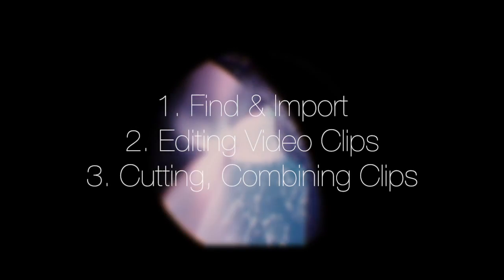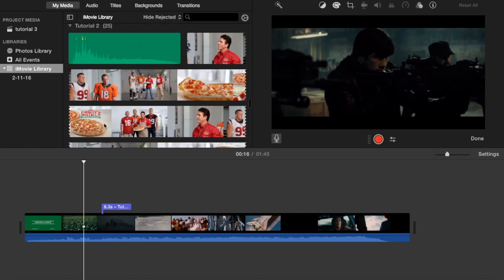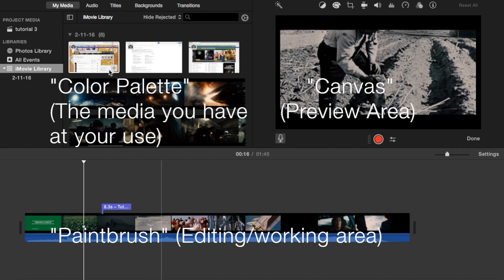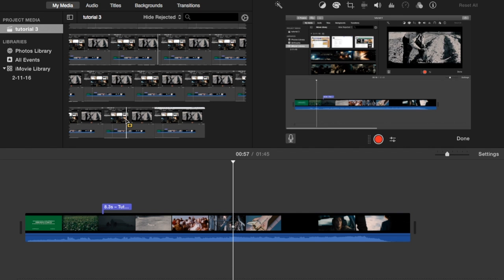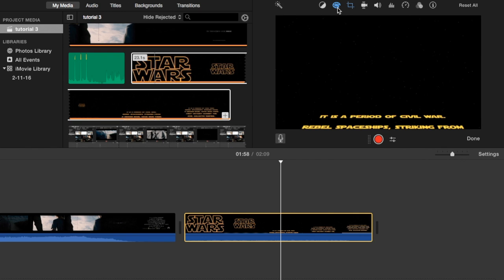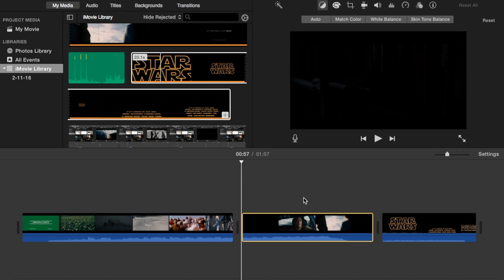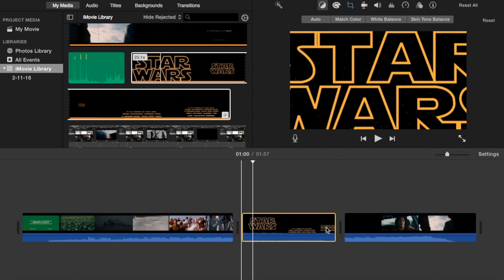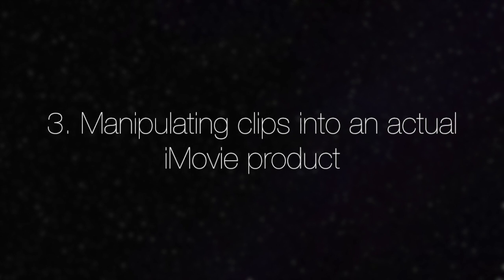tutorial 3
This video is about tutorial 3